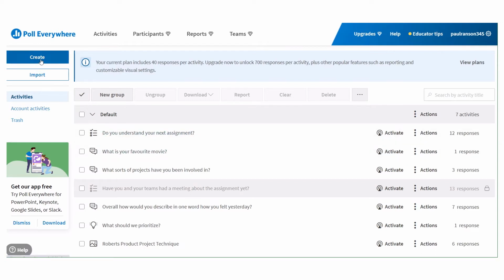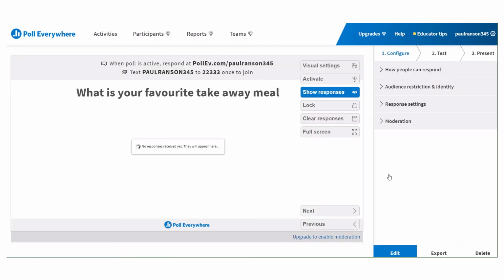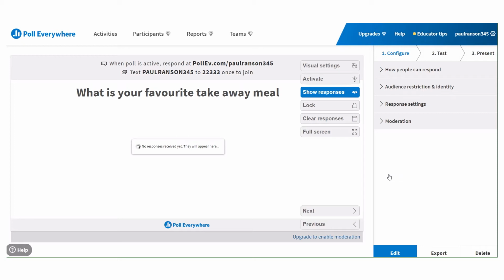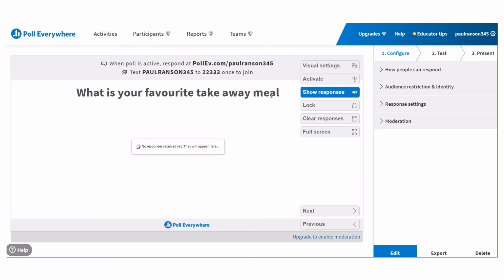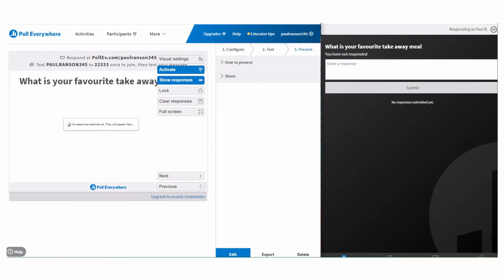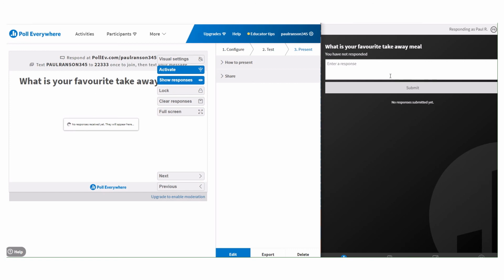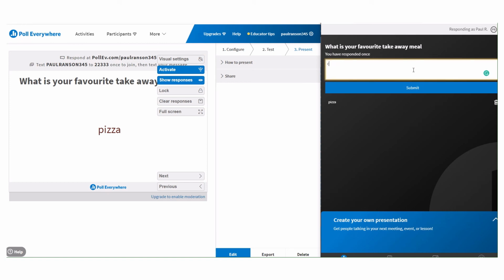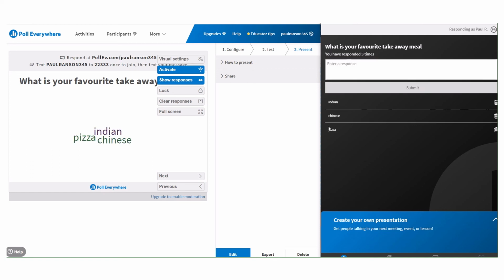A guide for lecturers on how to use Poll Everywhere in class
This is a guide for using software called Poll everywhere as a way to interact with your class weather it is one online or live.